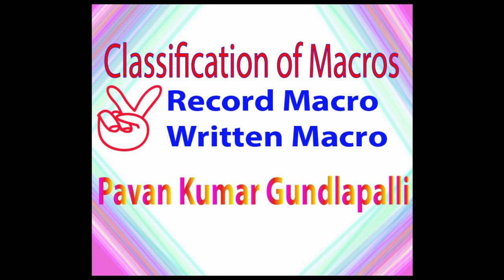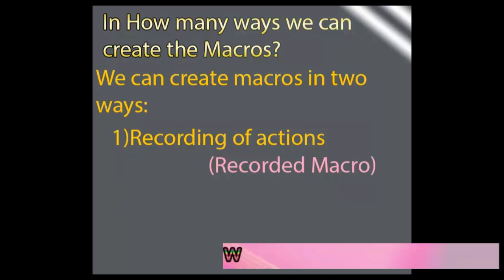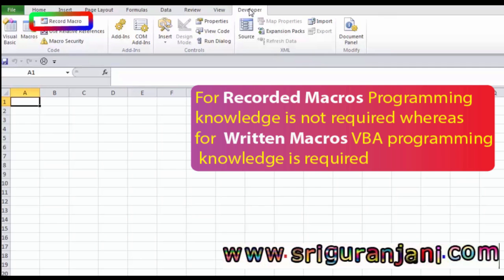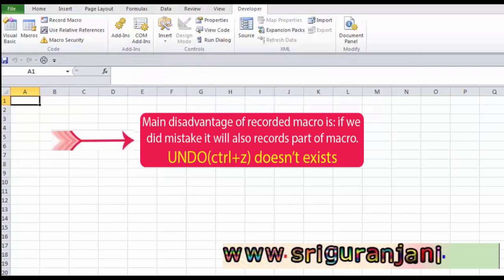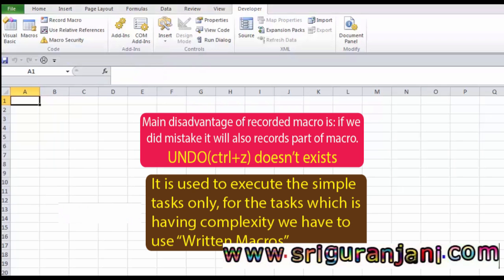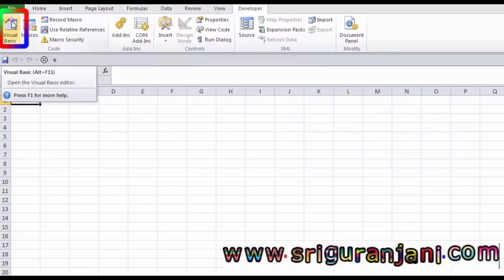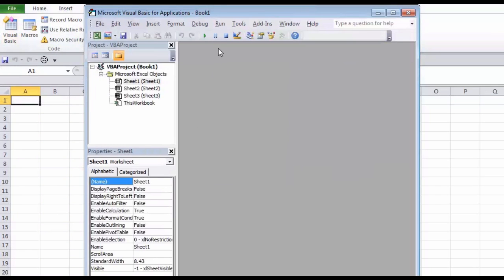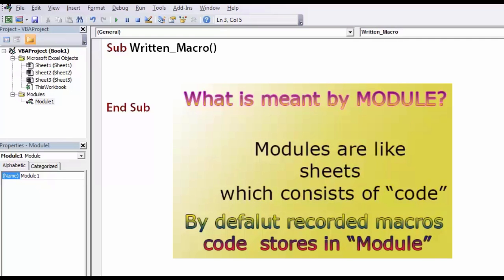Excel VBA: Classification of Macros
Explains about classification Macros. Record Macro Written Macro